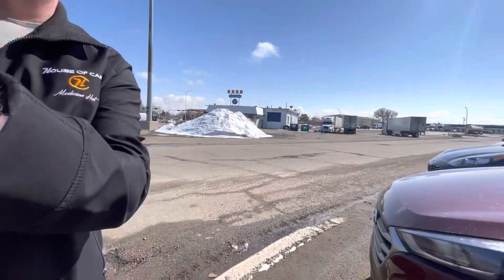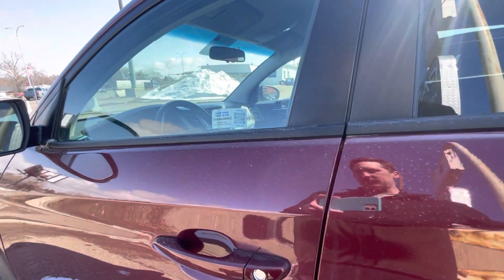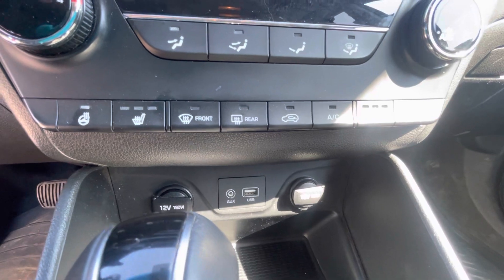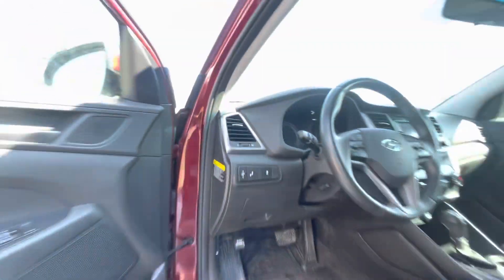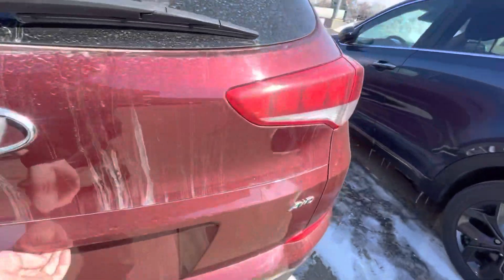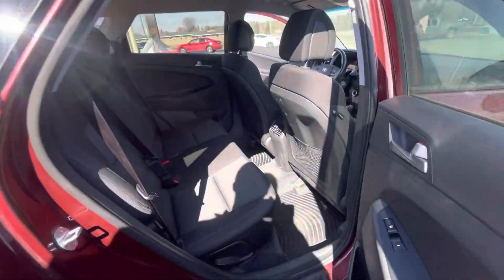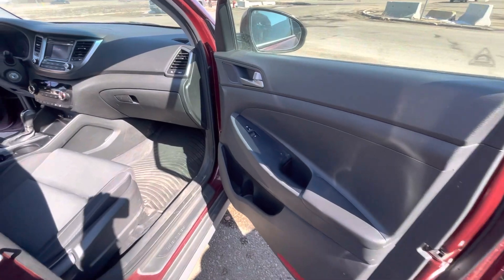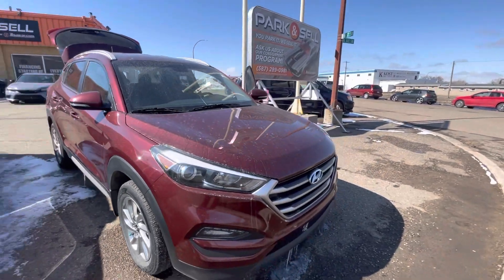2017 Hyundai Tucson for Khrystyna